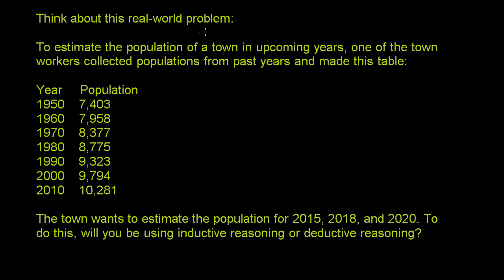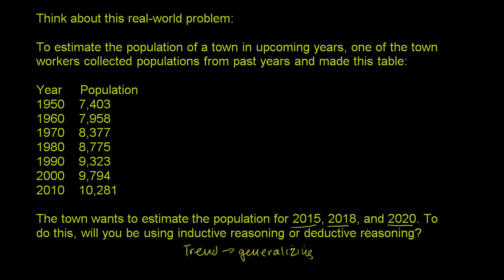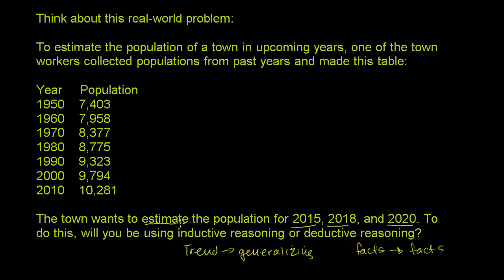Difference between inductive and deductive reasoning | Precalculus | Khan Academy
Courses on Khan Academy are always 100% free. Start practicing—and saving your progress—now

Deductive Reasoning 1